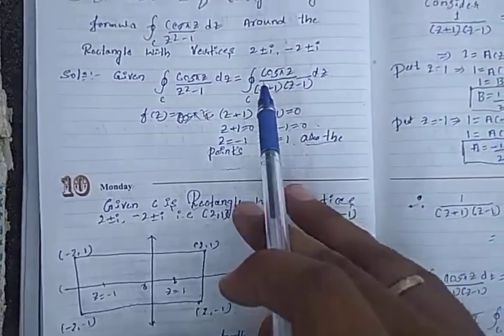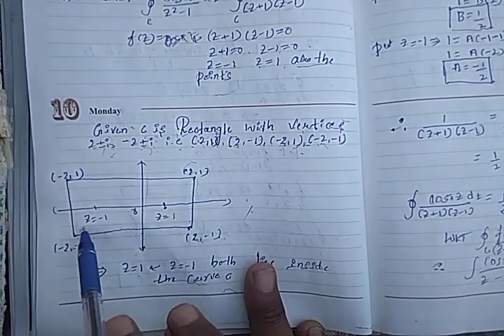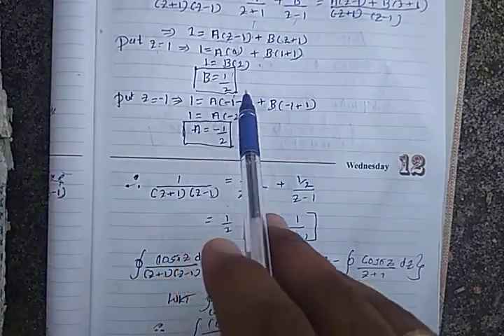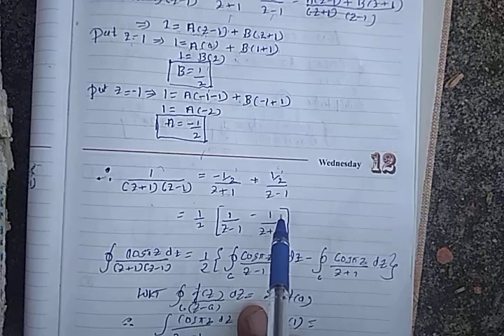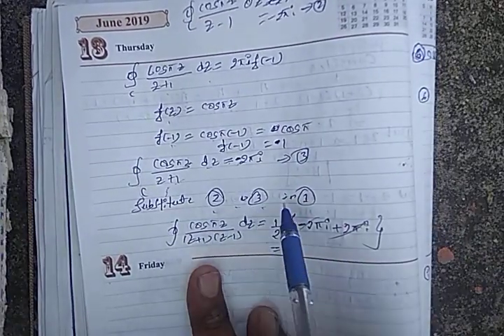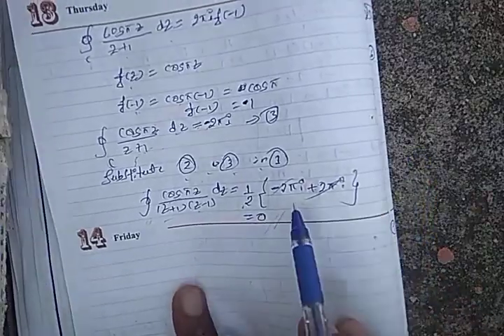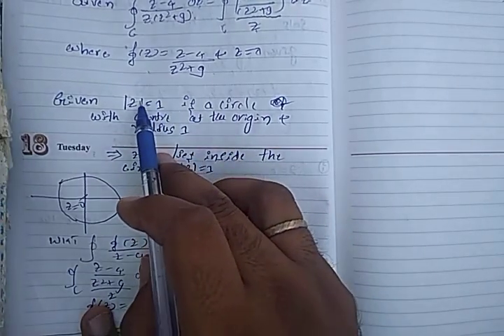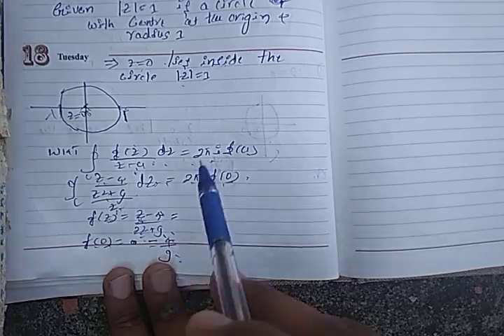Prof.Shivaraj Shetty problems on Cauchy's integral formula